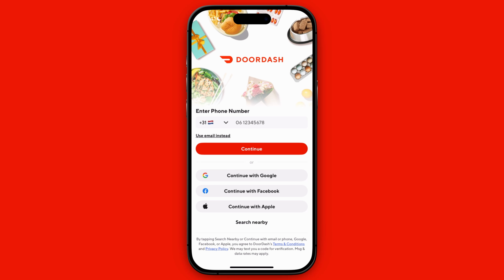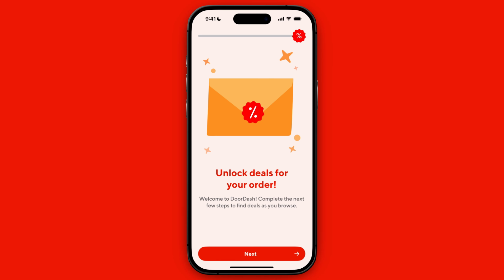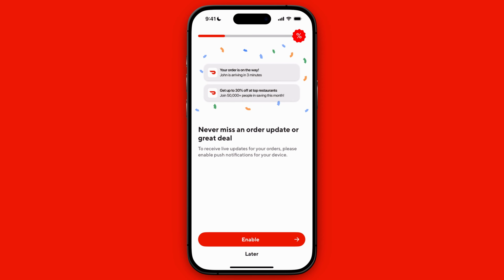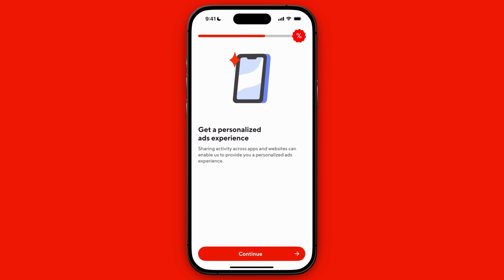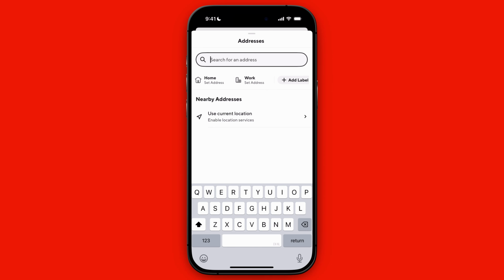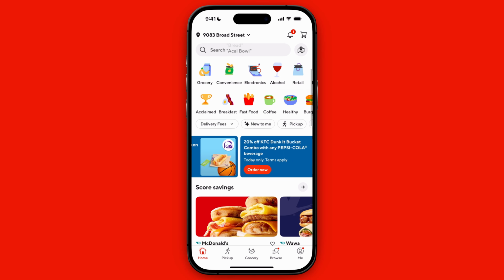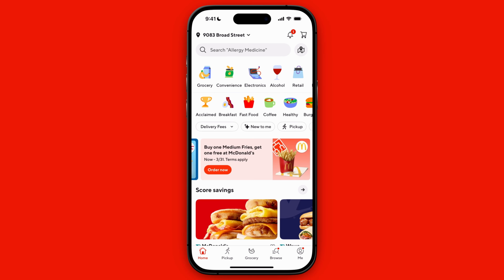How to Create Account on DoorDash - Step by Step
In this video, I'll show you How to Create Account on DoorDash.
Want to start ordering food with DoorDash? In this step-by-step guide, I’ll show you how to create your DoorDash account quickly and easily, whether you're signing up as a customer or a driver. Learn how to enter your information, set up payment details, and begin using DoorDash to get your favorite meals delivered to your door. 🍕🍽️